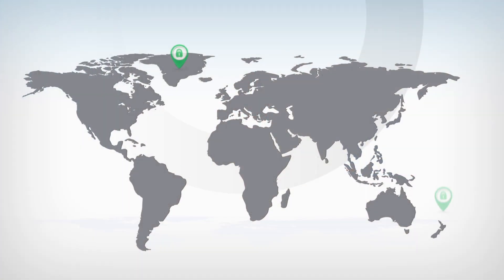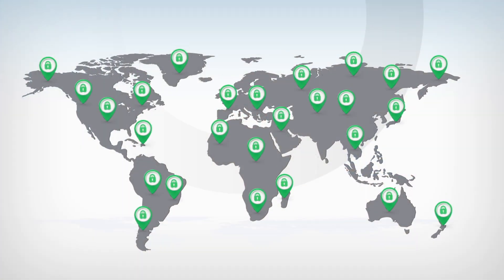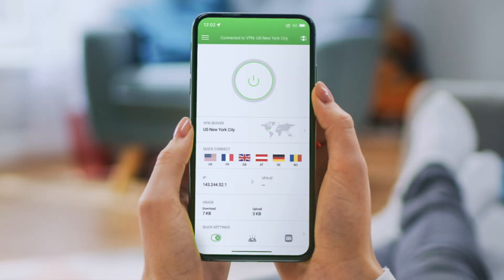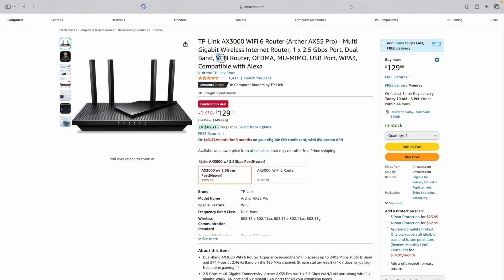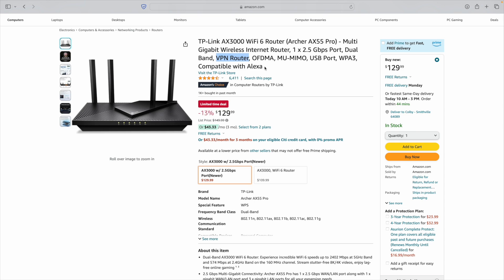Using a VPN with Starlink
Do VPN's work with Starlink satellite internet? In this video, I talk about what a VPN is, what it does, and why people use them. I also talk about how to use a VPN with Starlink, and give you recommendations about which services to use.

VPN router